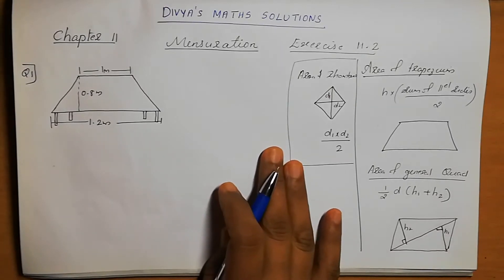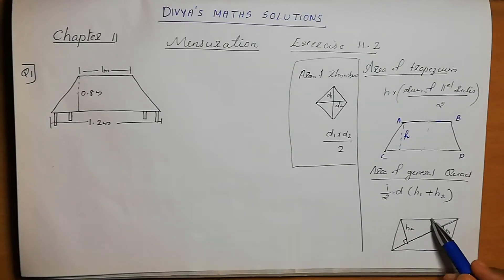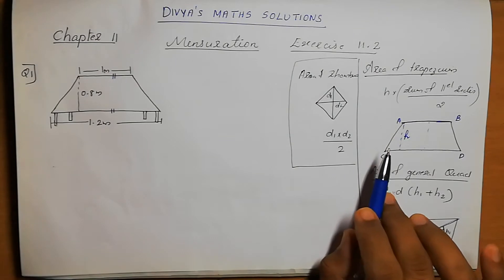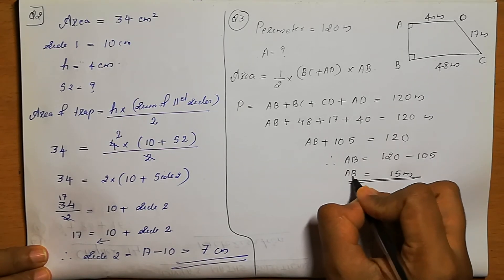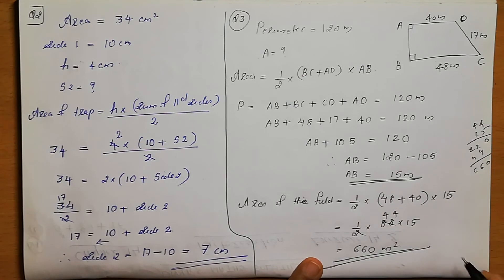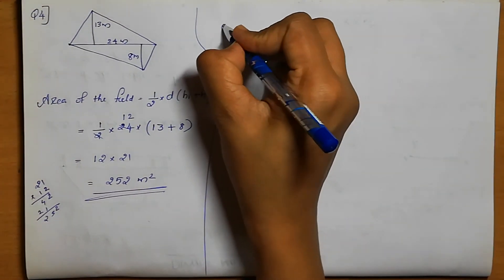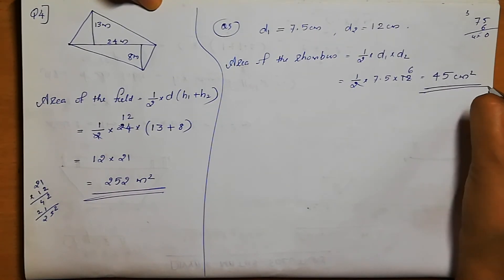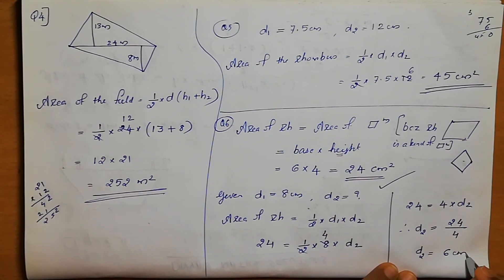Class 8 Mensuration 11.2 Part1 Q#1-6 (In English)- NCERT CBSE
In this video, I have explained Class 8 Mensuration 11.2 Part1 Q#1-6 (In English)- NCERT CBSE